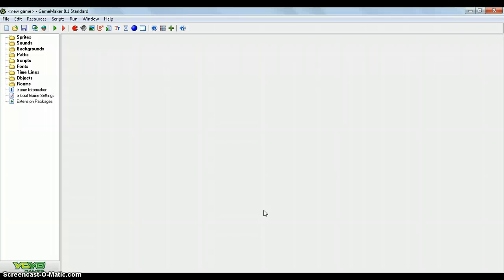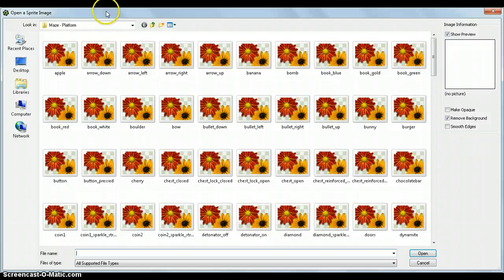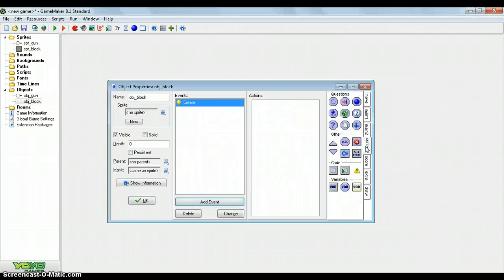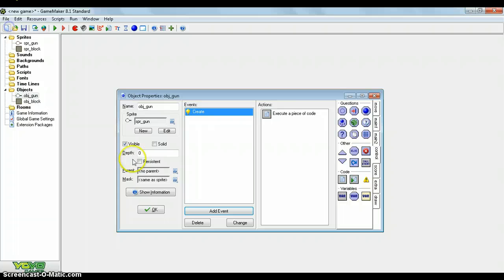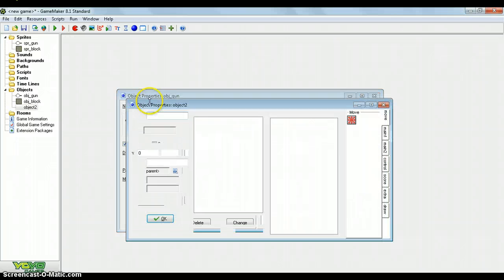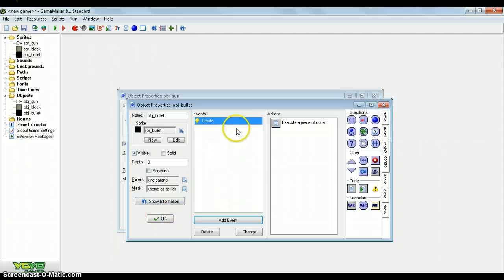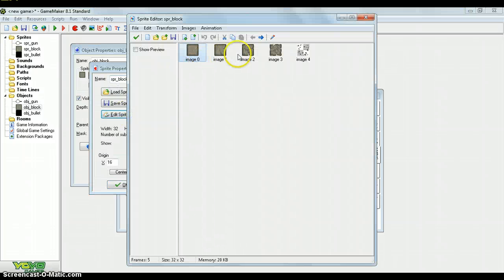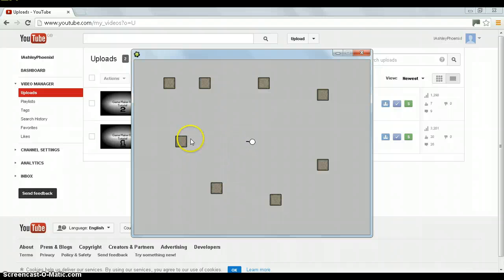Game Maker 8.1 tutorial 3 - Basic Destructible Terrain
In this episode we go over the very basics of destructable terrain.